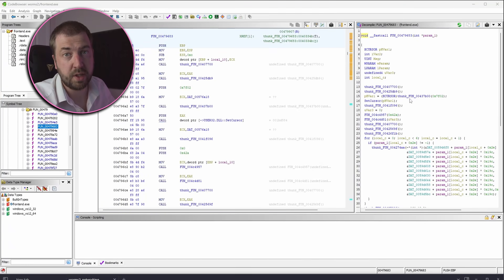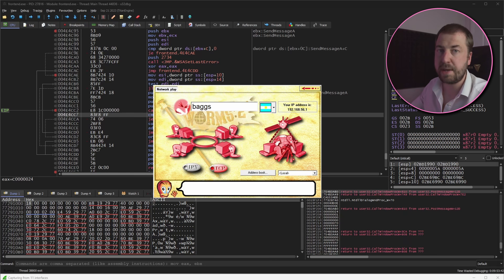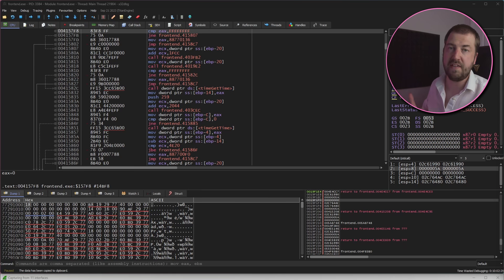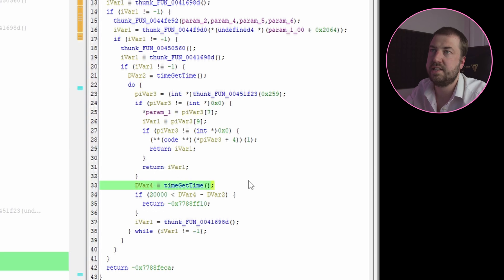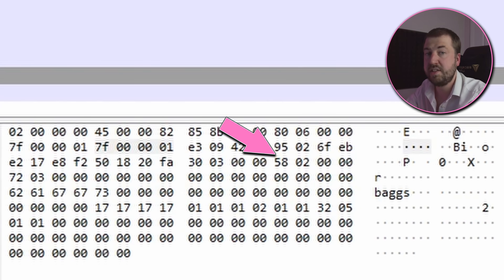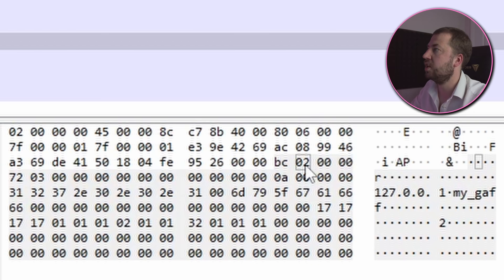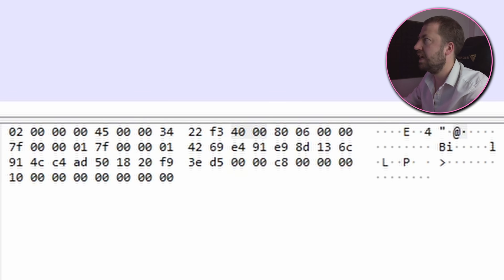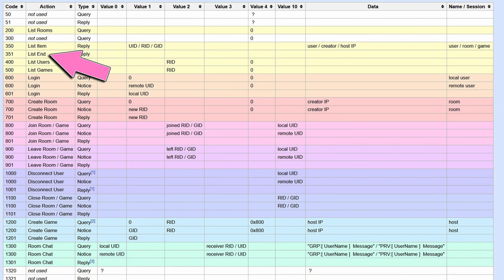Fixing Multiplayer Of A 25 Year Old Game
In this video we reverse engineer the networking protocol for Worms 2 to see if we can fix it.

For details on the community patch and accessing the official servers please join the Worms 2 community discord